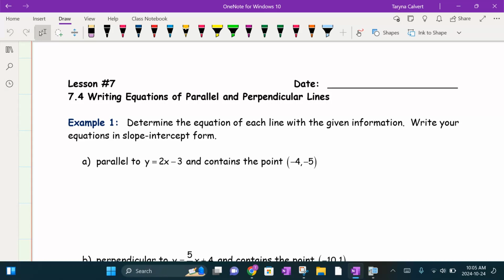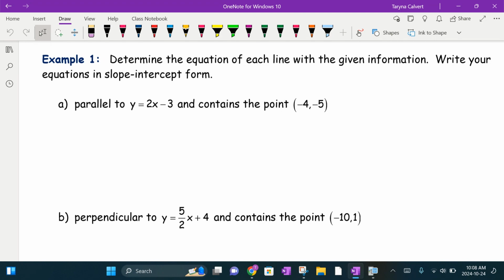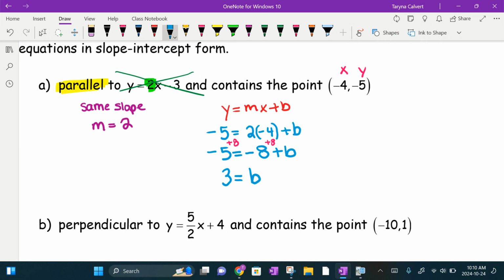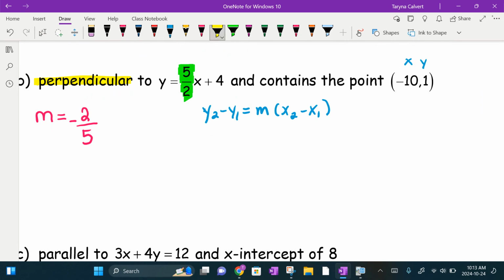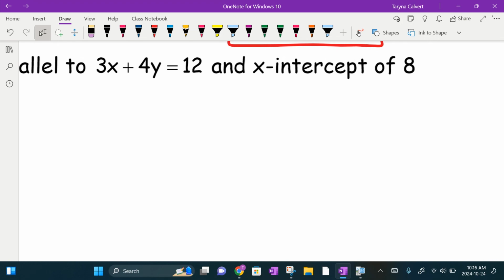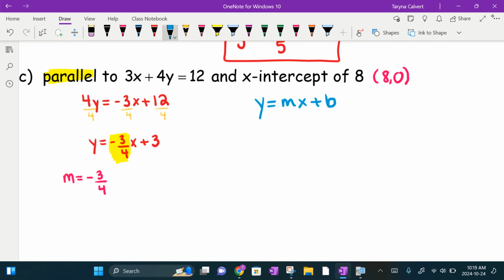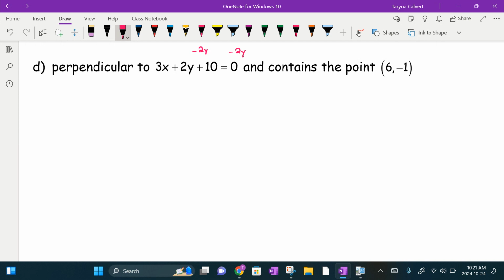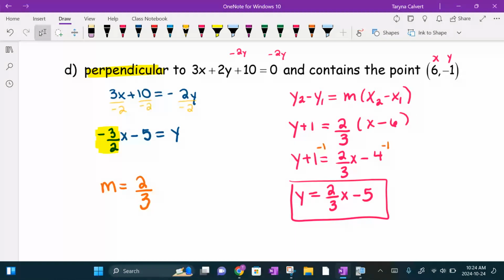Lesson #7 Writing Equations of Parallel and Perpendicular Lines M10C